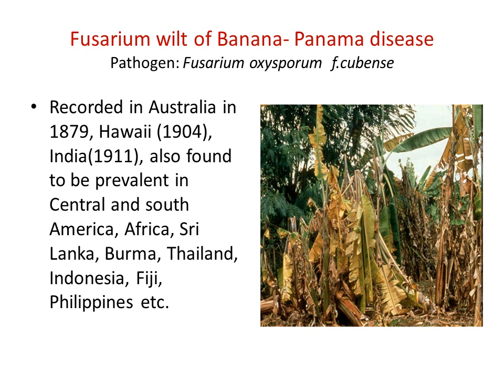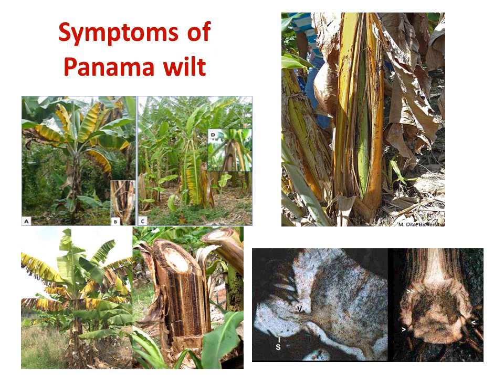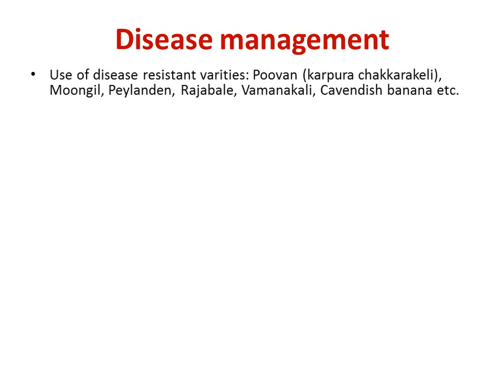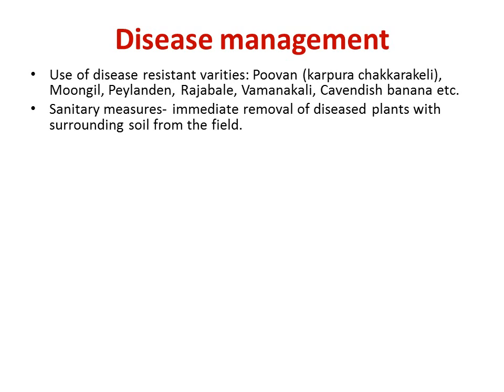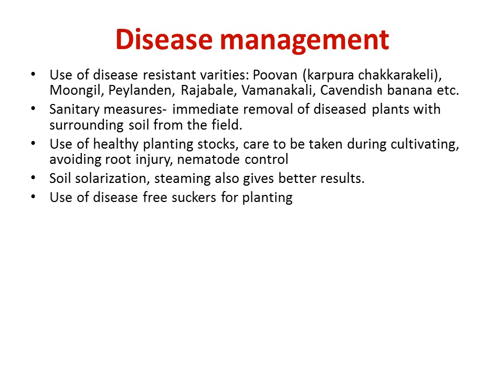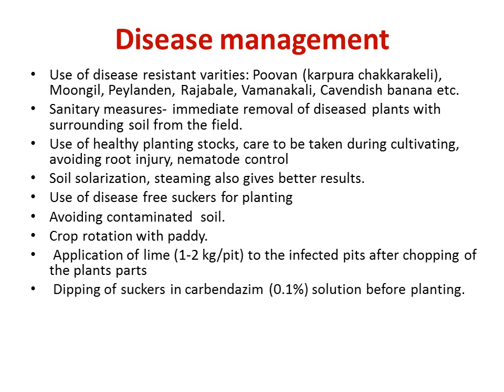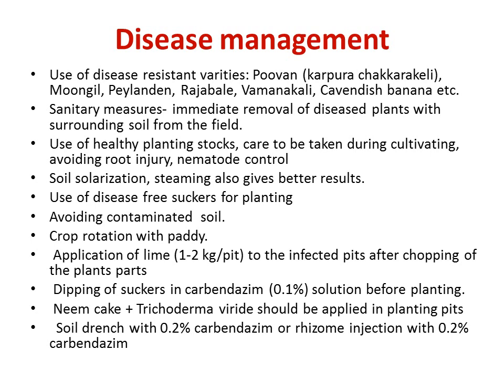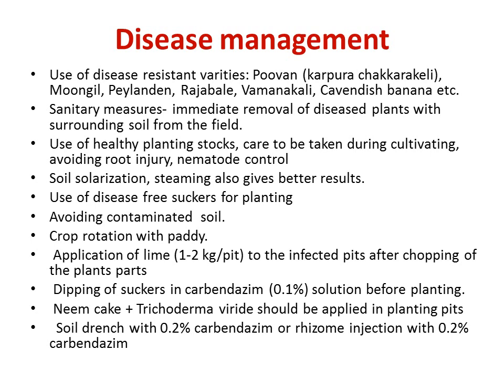Panama wilt disease 1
Fusarium wilt of Banana- Panama disease- pathogen, symptoms, and control measures.